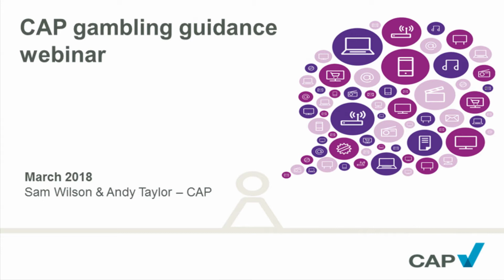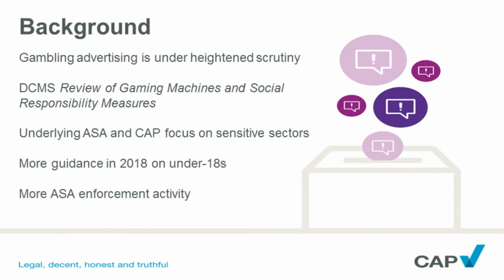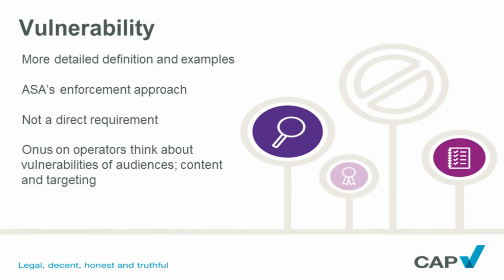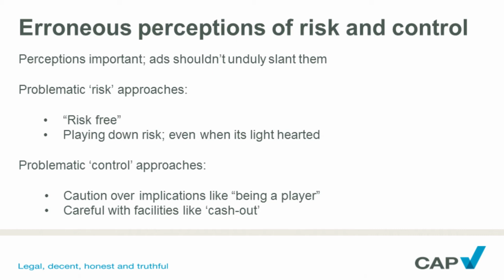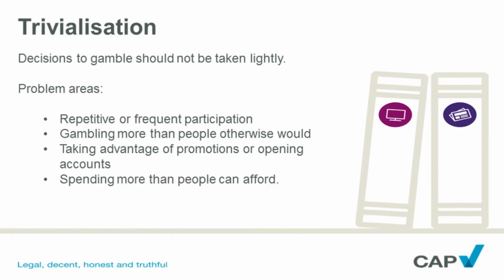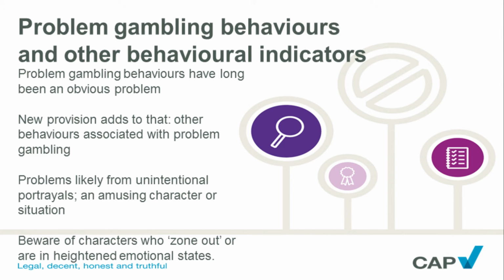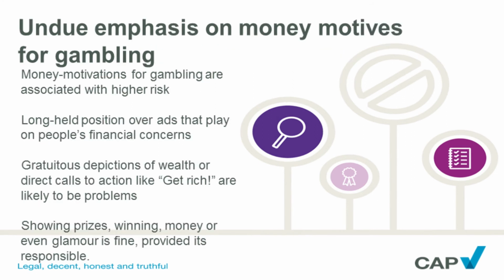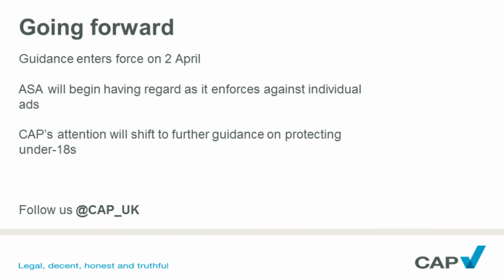CAP Webinar: Problem Gambling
Join Sam Wilson and Andy Taylor as they run through CAP's new guidance on Problem Gambling. The guidance comes into effect on 2 April 2018, and focuses on the need to protect people who are at risk of problem gambling behaviours.

This is a copy of the webinar originally available on 22 February 2018.